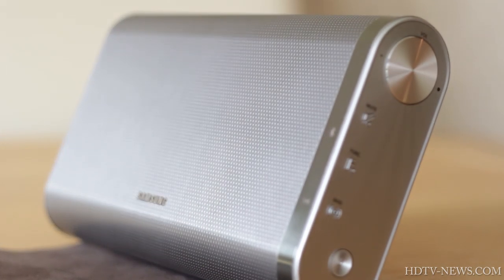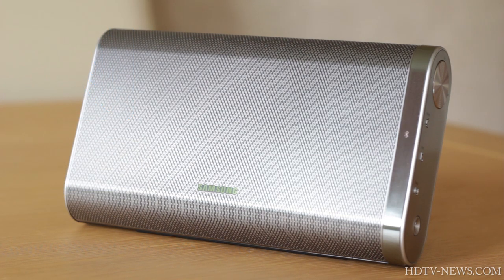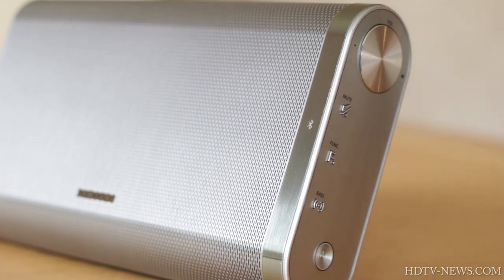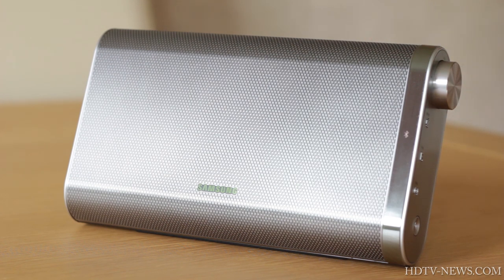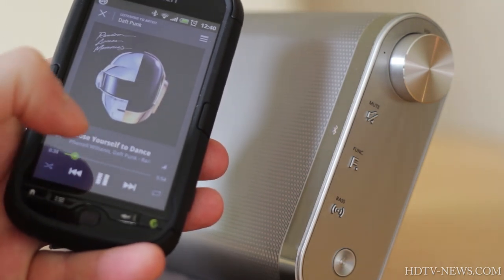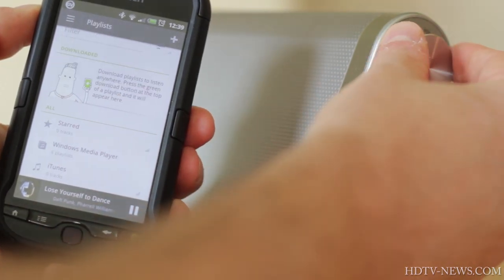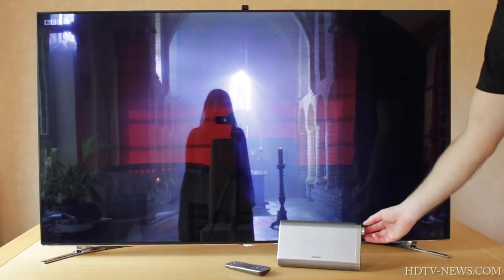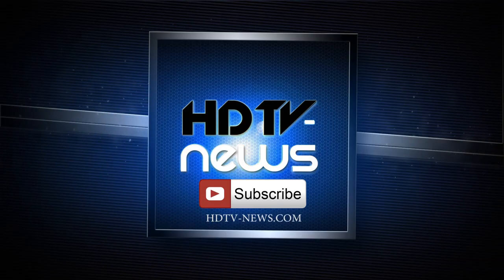Samsung DA-F61 (DA-F60) Review. Portable Bluetooth Speaker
Video review of the Samsung DA-F61 portable bluetooth speaker.

We were very impressed with the Samsung DAF60 bluetooth speaker.  It has a very high build quality and excellent design.  We were also very surprised by its audio quality and just how well it sounded.

The DA-F61 also has advanced features such as NFC for easy pairing, and APT-X for CD quality bluetooth streaming.

We also show is being used with the flagship Samsung F8000 Smart TV, sending the audio wirelessly via SoundShare.

The DA-F61 is the silver version shown here, the DA-F60 is identical, but has a black finish.